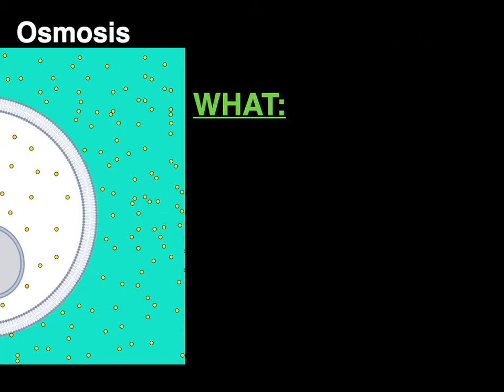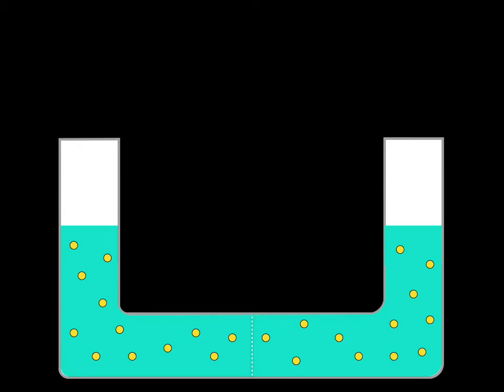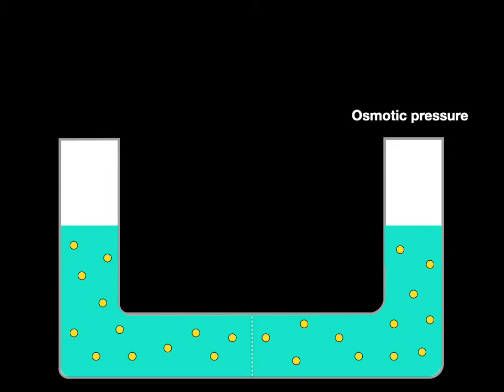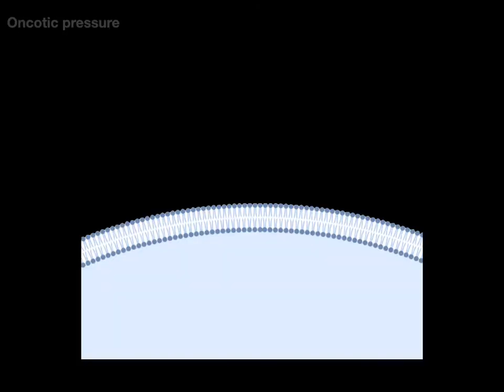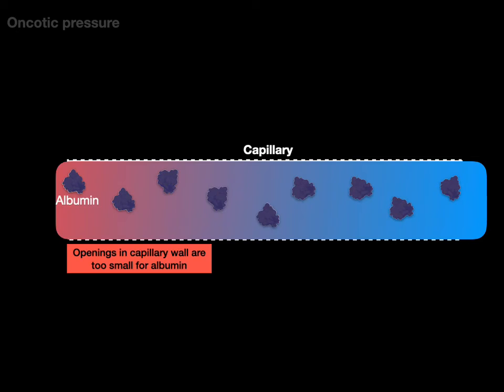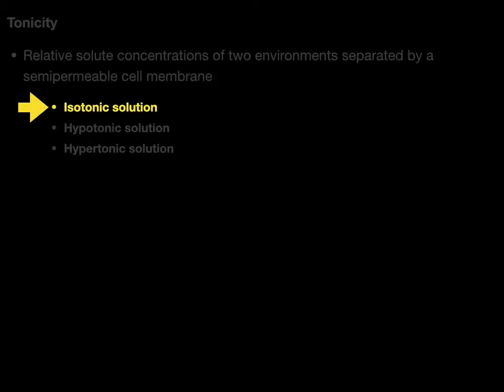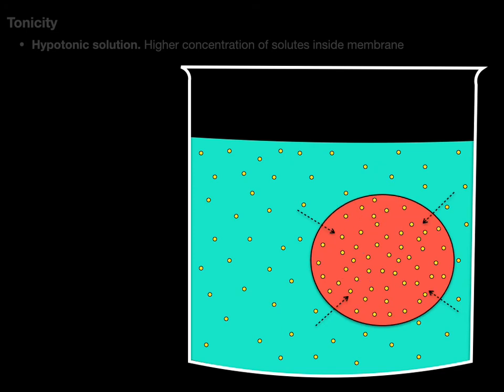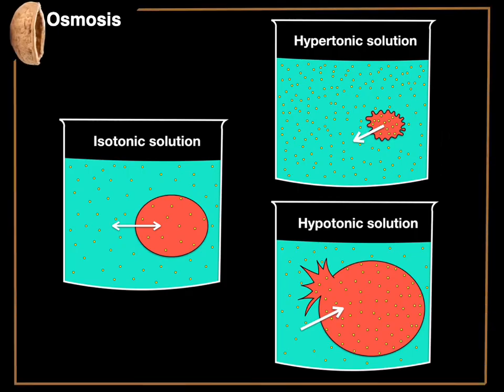Osmosis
This brief video tutorial briefly discusses osmosis, osmotic pressure, oncotic pressure and tonicity:
0:00​​. Introduction
0:13. Osmosis
1:31. Osmotic pressure
2:03. Oncotic pressure
3:34. Tonicity
- 3:47. Isotonic solution
- 4:15. Hypotonic solution
- 4:47. Hypertonic solution
5:11. In-a-Nutshell
5:17​​. Acknowledgements